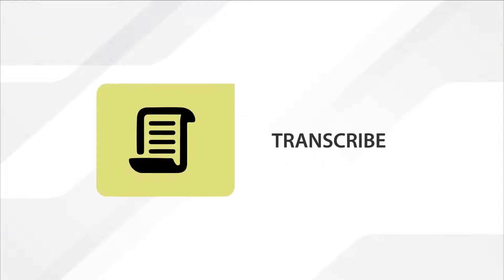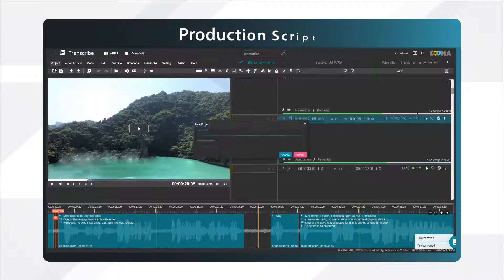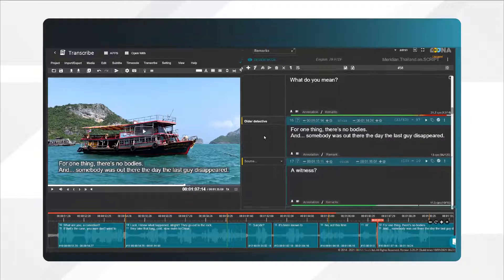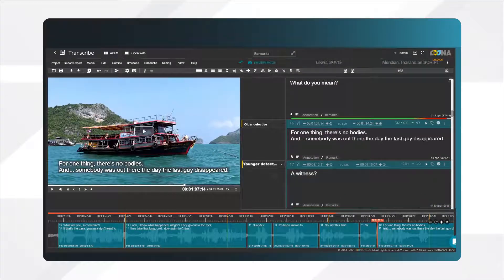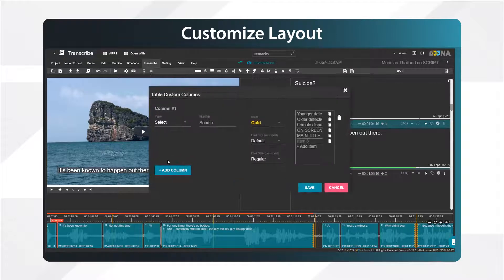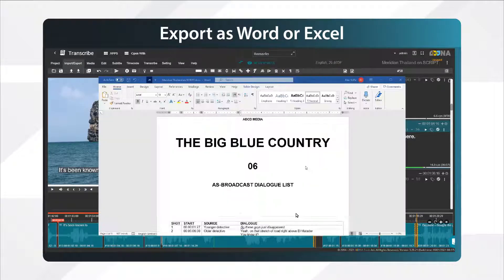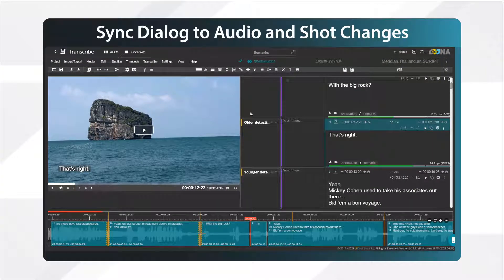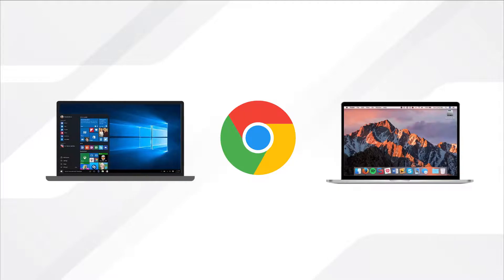OOONA Transcribe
OOONA Transcribe is an online tool for creating dialog lists and production scripts. With its simple web interface, you can start scripting from scratch, as well as import captions or raw transcripts for post-editing, amending speaker IDs and other data. You can work with local and online videos.
The tool gives you full control over text, timing, and metadata that can be included as annotations or tags.
You can customize the layout by adding more dropdowns or text columns to include all the descriptions you need.
OOONA Transcribe lets you export your project into a Word document or custom Excel sheet.
It is a full-featured timed-text editor, so you can perfectly sync the dialog to audio and shot-changes.
OOONA Transcribe is an online scripting tool, which you can access from your internet browser, on Mac or PC.